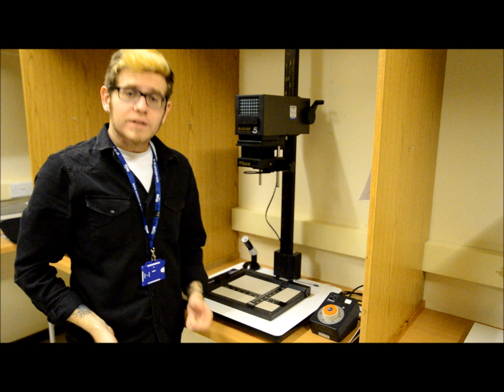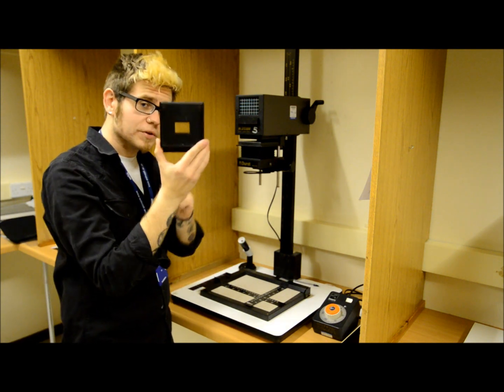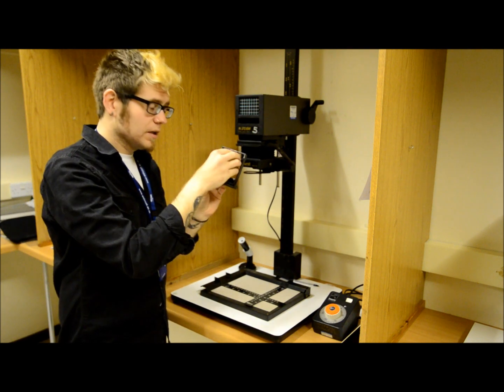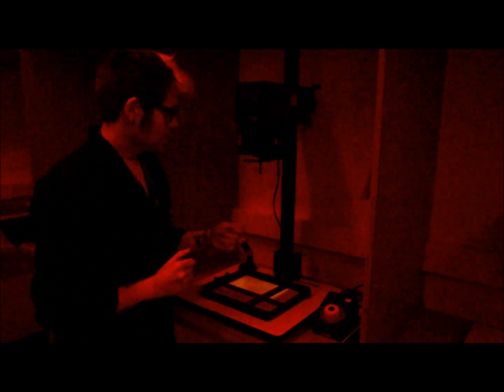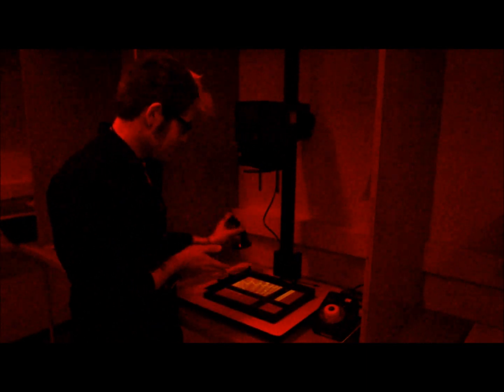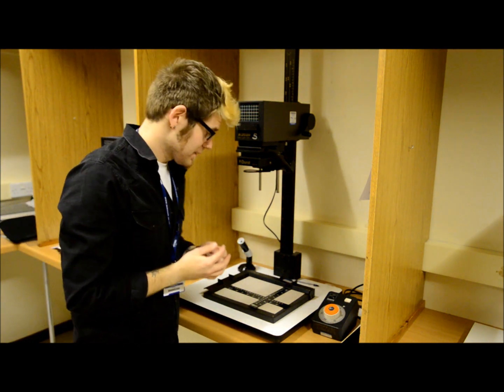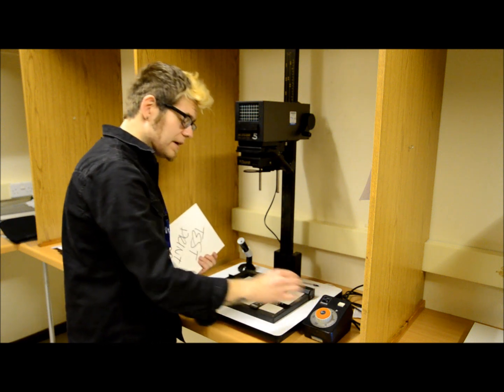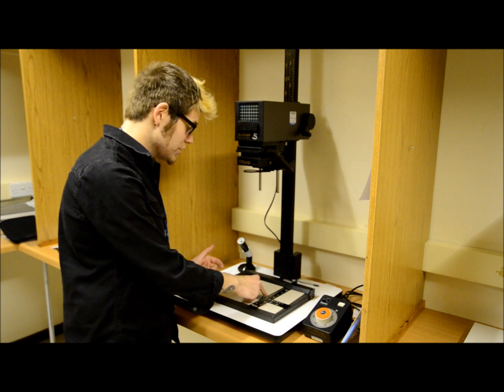Chris Hill Wolverhampton College Enlarger Tutorial.wmv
A quick Tutorial video of how to set up a photographic enlarger for students in Wolverhampton college.

Please Thumbs up or Thumbs down if you felt this helped you.

sorry for the low quality this is for a part of an assignment for my teacher training.